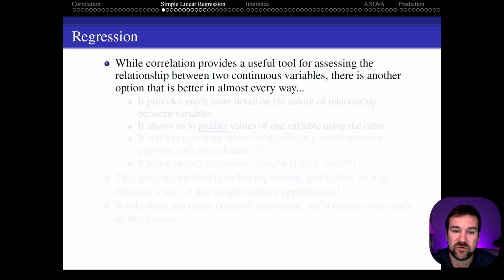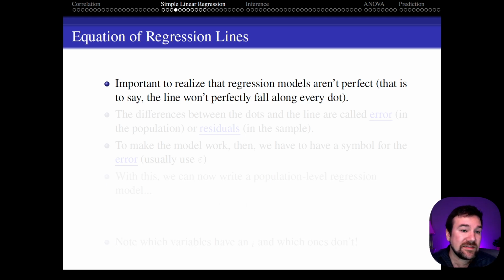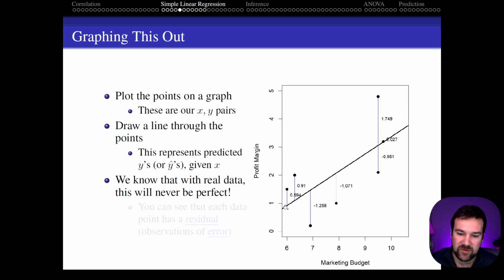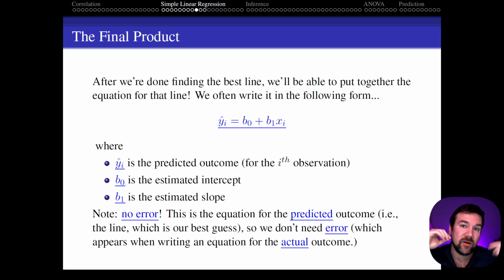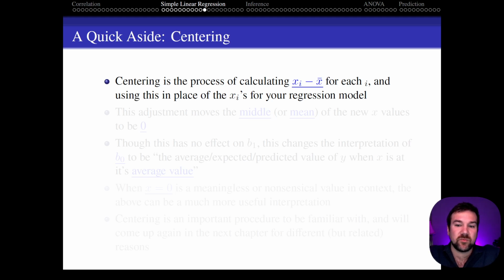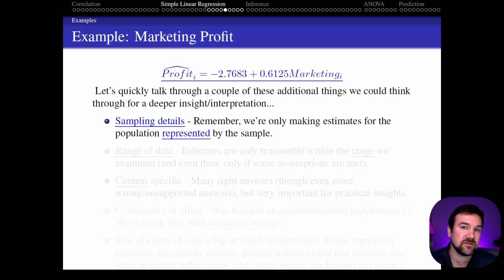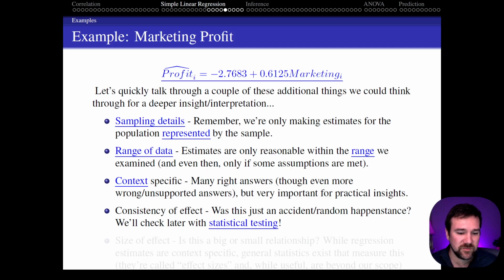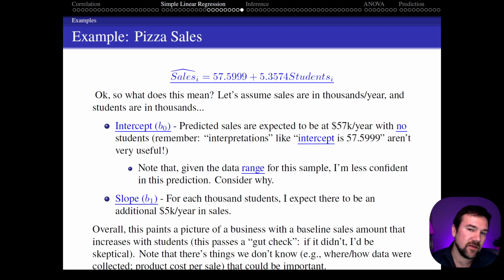DA 292 13.2 - Simple Linear Regression